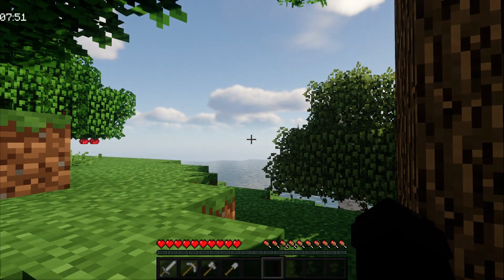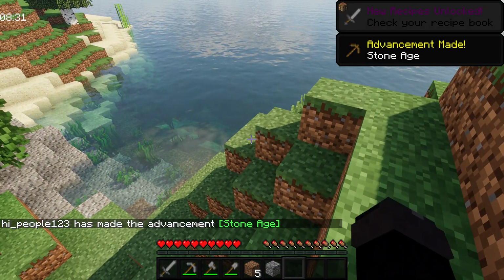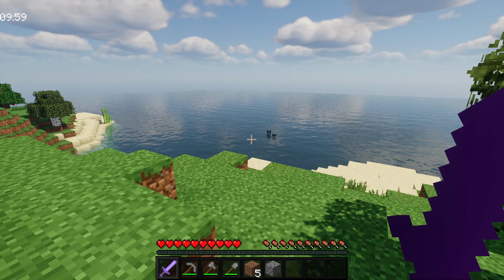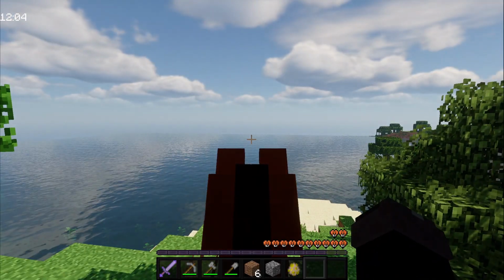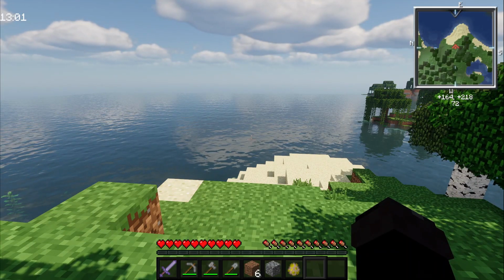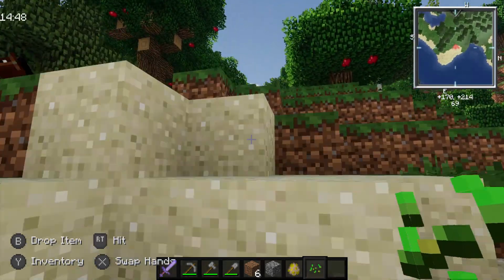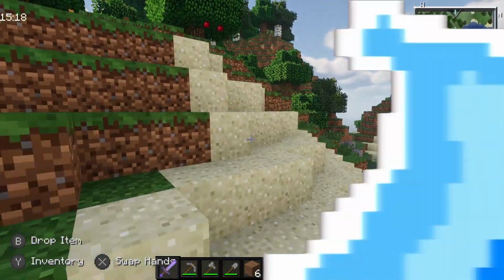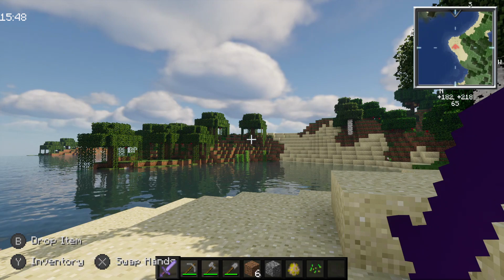Best Client Mods for 1.15.2!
I try out some minecraft client side mods.
Discord read the rules if you join.